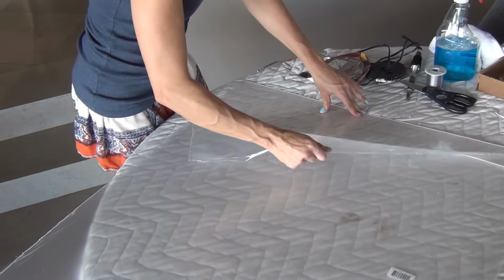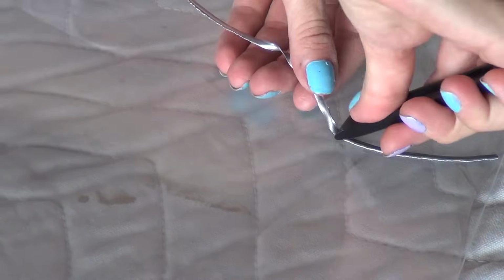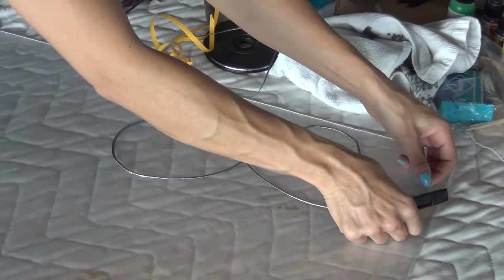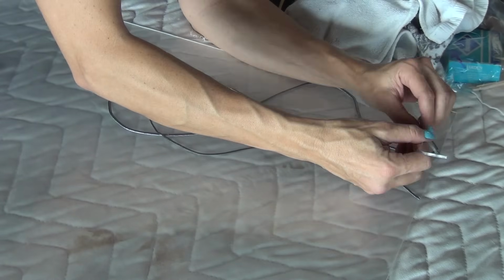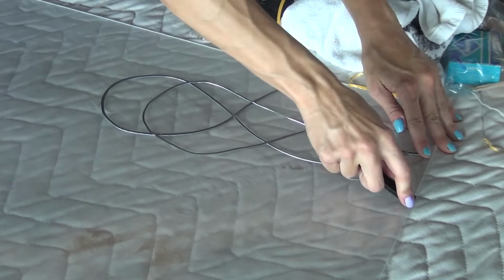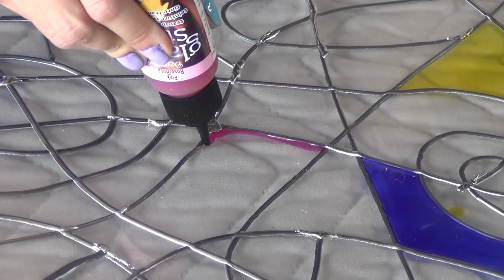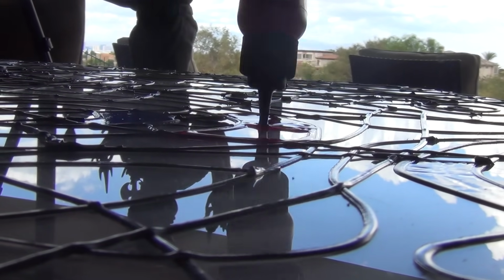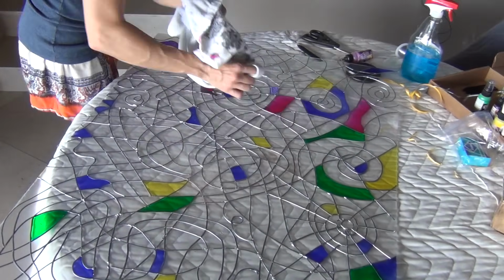Faux Stained Glass Tutorial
How to create a realistic stained glass window.